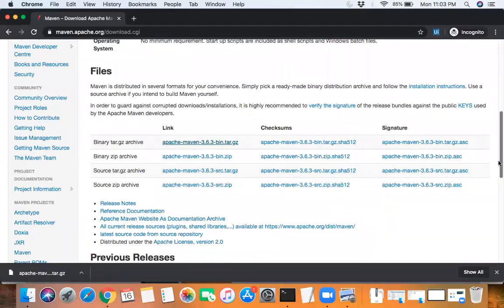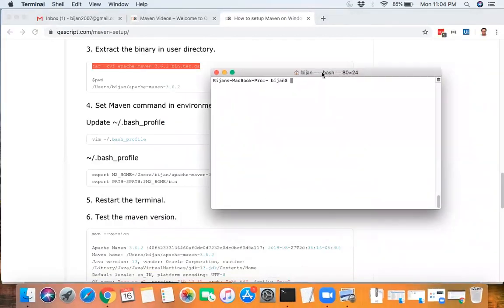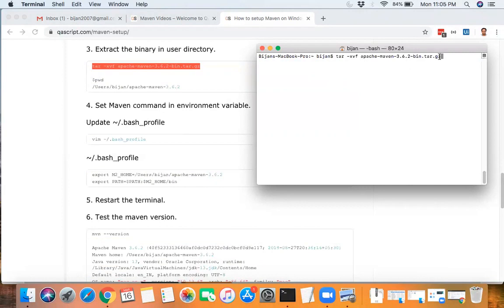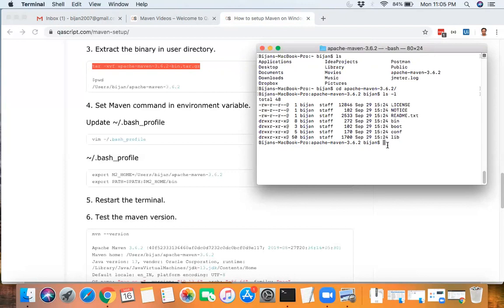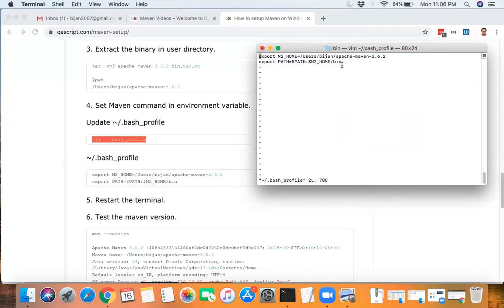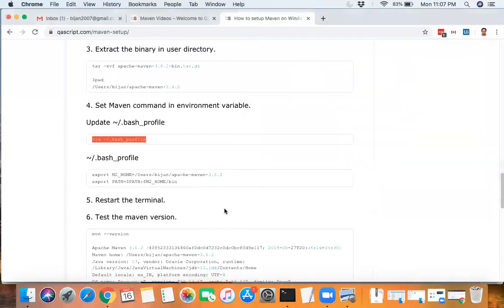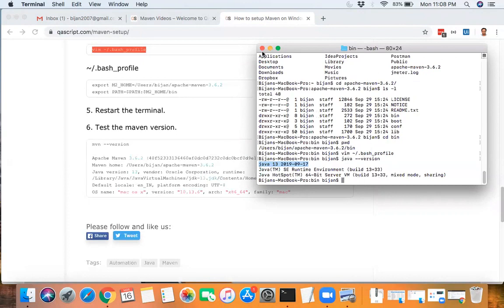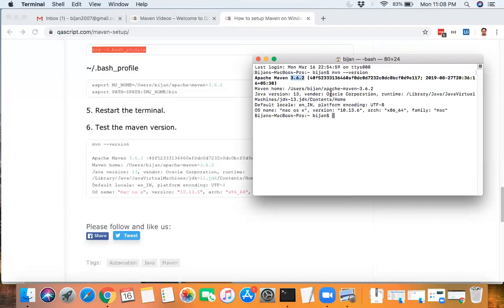Maven Tutorial - Install Maven on Mac OS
Learn how to install Maven on Mac OS. Following will be covered in this video:
- Download Maven
- Update .bash_profile
- Verify Maven installation